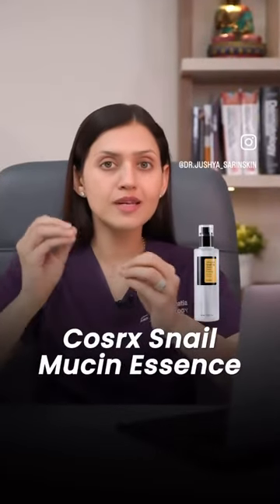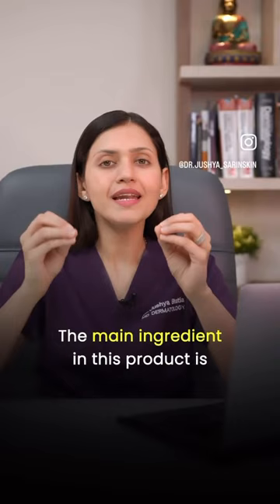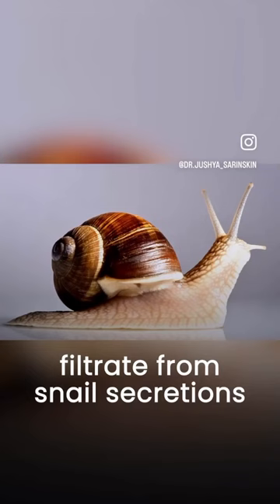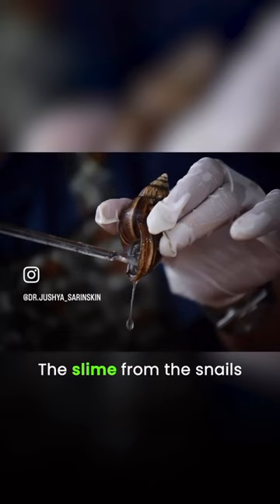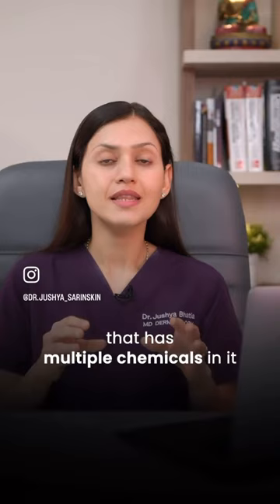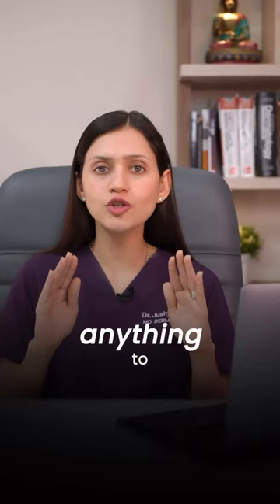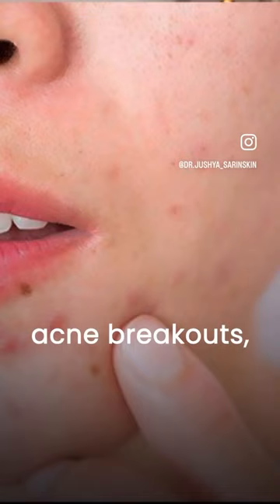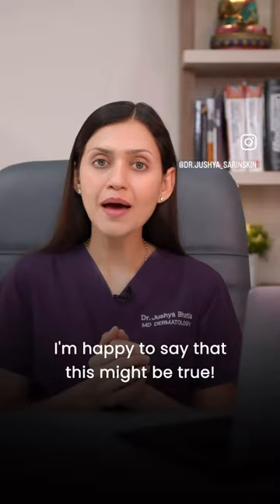Is the Cosrx Snail Mucin Essence worth the hype? 🐌 || Dr Jushya bhatia Sarin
Let’s decode the ingredients and find out🧪

🌟 The main ingredient in this product is snail secretion filtrate. Yep, it’s an animal thing🐌✨

🌸 Snail slime is a popular beauty ingredient packed with chemicals that work wonders for dry patches, acne breakouts, and even signs of aging🌼✨

🤔 But how does it differ from other moisturizers in the market? 🧐

🌊 It contains unique ingredients like betaine, which acts as an osmolyte to help retain water in your skin. Plus, polyacrylates with crazy water-binding capacities💧✨

🌿 The preservative in this product is phenoxyethanol, which is safe even for sensitive skin. So no worries there🌱✨

🌟 They’ve also added Hyaluronic Acid to give your skin that sponge-like feel. Hydration goals, anyone? 💦✨

💫 Snail mucin may be thick, but thanks to added carbomers, this product feels light and non-tacky on your skin, transforming that thick fluid into a soothing gel💆‍♀️✨

Final Verdict: This product gets my nod for hydrating your skin. It’s suitable for all skin types🌟✨

For Appointments -